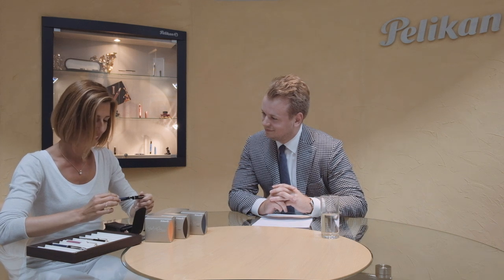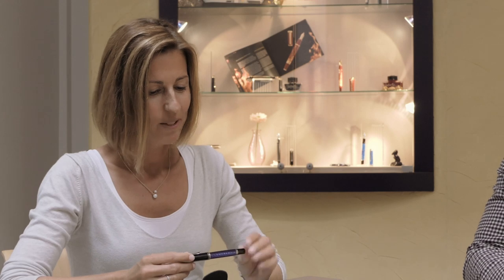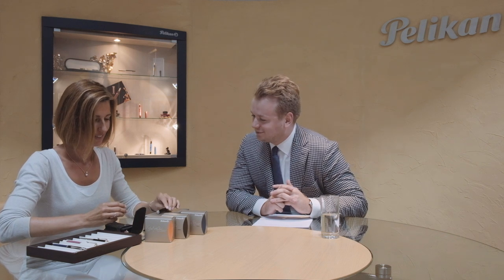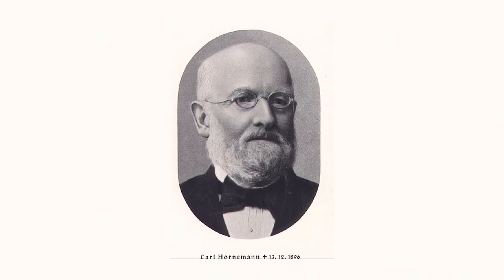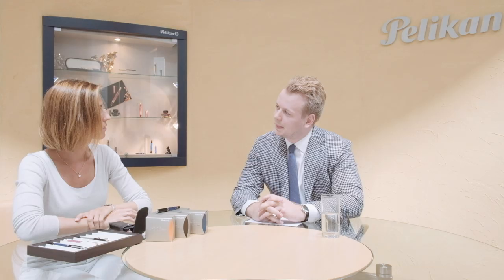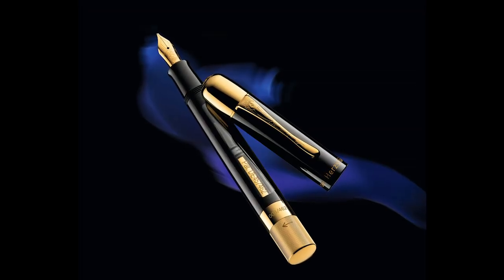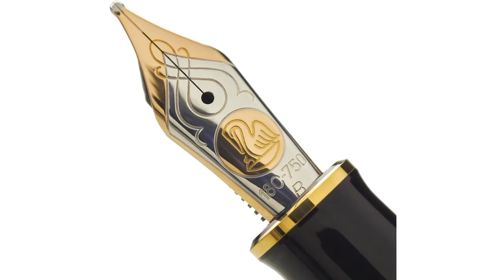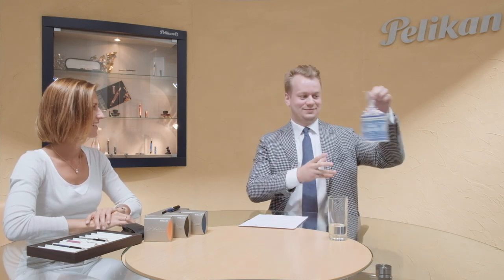Appelboom on Tour: Jana Jegella (Global Product & Marketing Manager of Pelikan) + Giveaway!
In this interview with Jana Jegella of Pelikan we talk about the history of Pelikan, the values of Pelikan, the Pelikan Hub, the limited edition series of Pelikan, the Pelikan nibs, future plans and we have a giveaway!

0:32 Pencheck
1:10 Are you a collector yourself?
1:28 What is it about fountain pens that fascinates you?
2:15 Since how long are you part of the Pelikan flock?
3:03 What does the word Pelikan mean to you?
3:40 If you wouldn’t have worked for Pelikan. What would you have done?
4:30 Can you tell us a few milestones of the history of Pelikan?
8:18 Innovation and integrity are shared values of the company. How are they incorparated in the company and how do we see that in the products?
10:37 How did the idea of the Pelikan hub came up?
13:40 When do you think the last Wonders of the World pen comes out?
14:55 How did the corporation between a German pen manufacturer and Japanese artists created for the Maki-E pens?
16:35 How many pieces can an artist make?
17:36 We heared some rumours about new nibs...
18:23 What was the main reason to don’t produce the specialty nibs anymore?
19:40 Can you tell us more about the make a wish nib?
22:40 Social Media question: Where does the pelikan in the logo come from?
24:10 Social Media question: How do you decide which color for which model on a new special edition?
25:28 What makes a pelikan writer a pelikan writer?
27:18 What do you think of the future of writing?
28:56 Does it happen often that you see someone writing with a Pelikan in oublic? And does it make you feel proud?
29:49 Giveaway